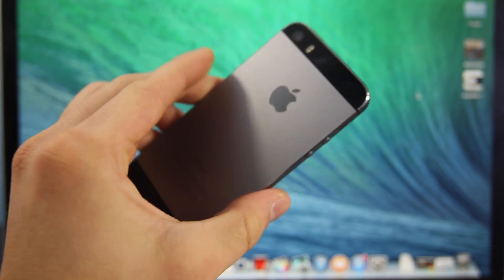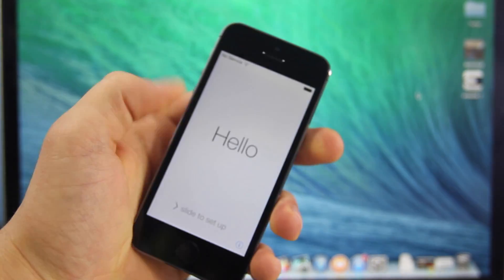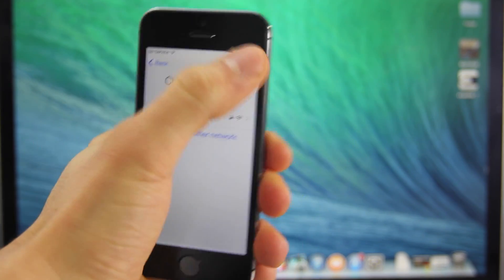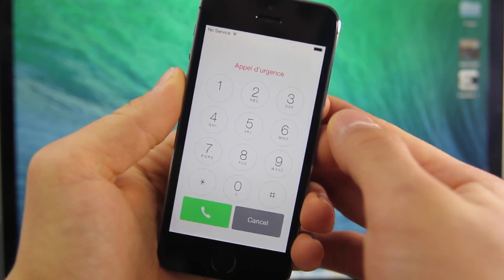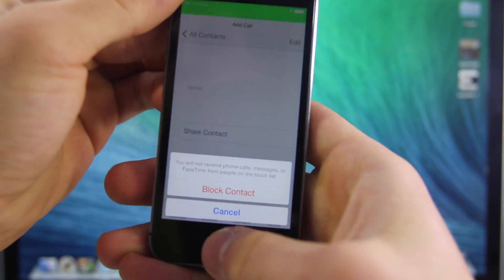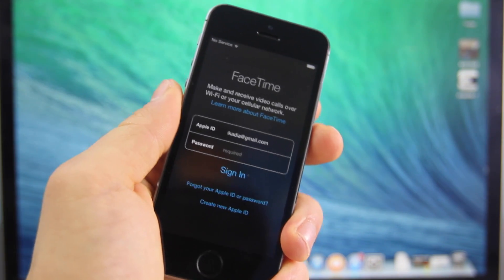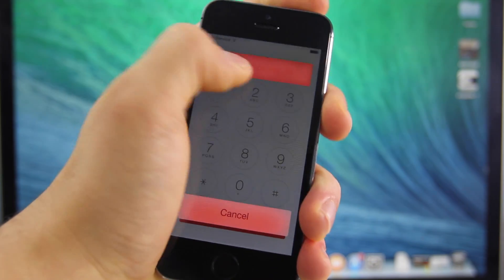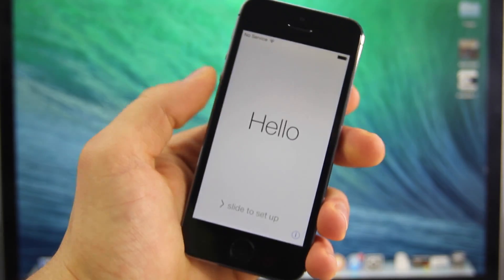How To Bypass iOS 7.0.6 Activation Lock Screen On iPhone 5S, 5C, 5, 4S & 4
Easy New Way To Bypass iOS 7.0.6 Activation Lock Screen On ANY iPhone. Works On 5S, 5C, 5, 4S & 4. 7.0.5, 7.0.4, 7.1 Compatible. NOT A Permanent Fix.